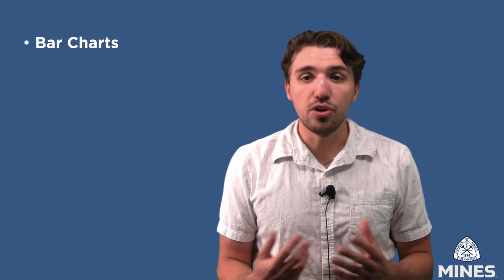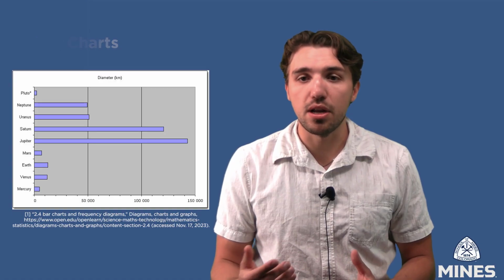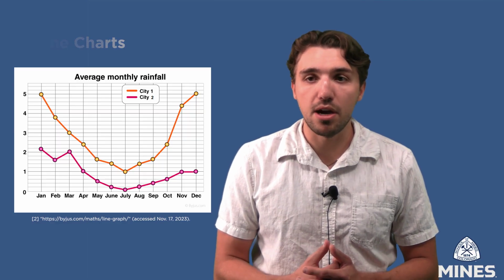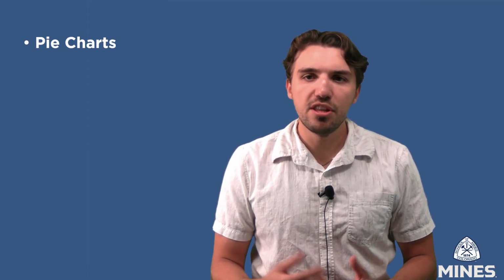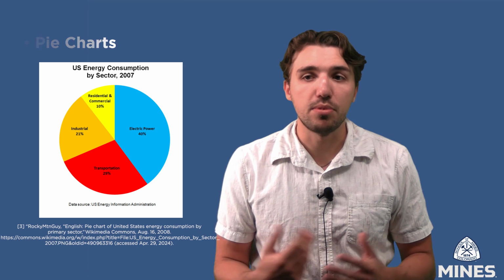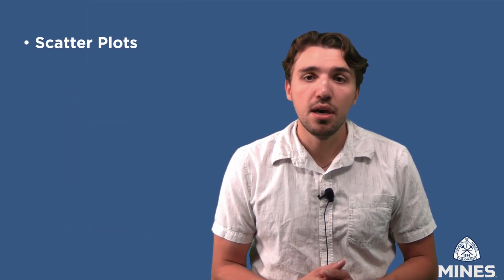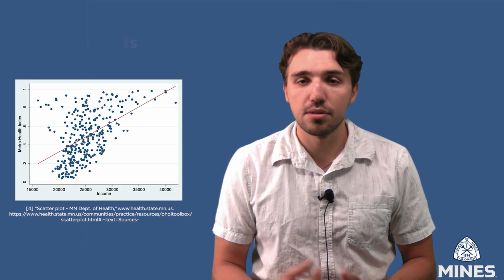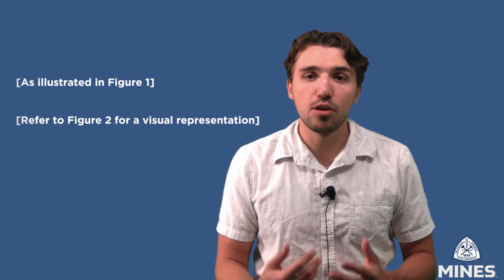Mines Writing Center: Comparing Data Visually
Data visualization is a valuable tool for communicating information. When presenting scientific data, it is essential to present data appropriately using the correct type of visualization and to appropriately reference the figures in the text.